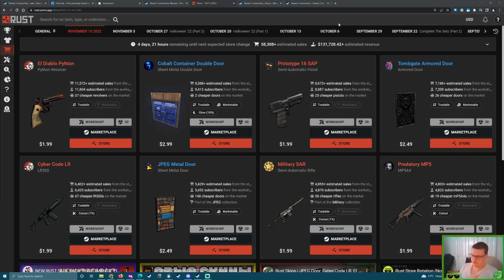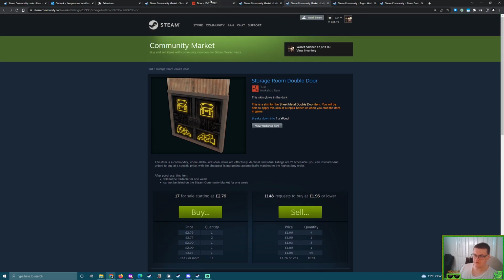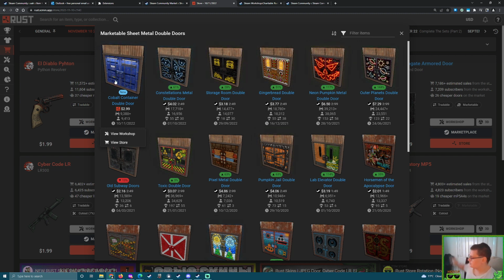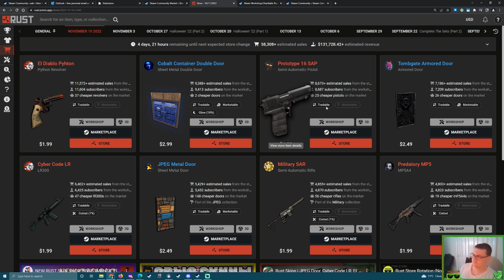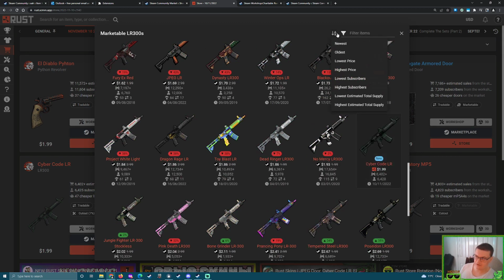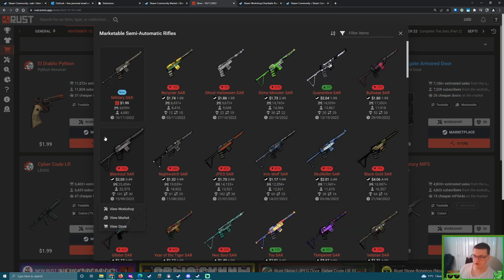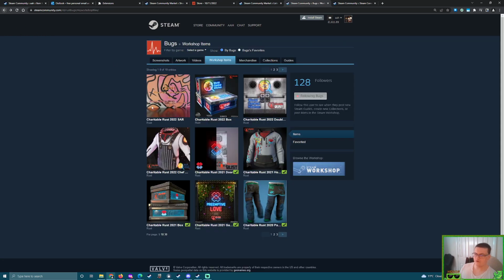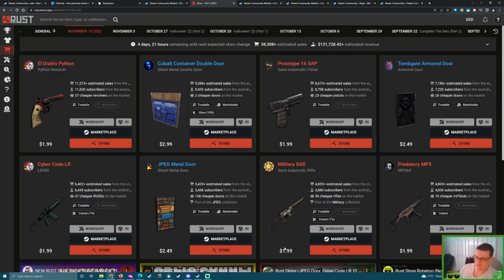Saturday 48 Hour Analysis (November 12 2022)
Slow movement so far with this rust store, but what might the reasons as to why?
We also need to be cautious of next week...

0:00 Introduction
1:48 El Diablo Python
2:53 Cobalt Container Double Door
6:23 Prototype 16 SAP
8:17 Tombgate Armored Door
10:32 Cyber Code LR300
11:08 JPEG Metal Door
12:18 Military SAR
14:15 Predatory MP5
15:42 Charitable Rust 2022
16:38 Are you investing for Christmas?